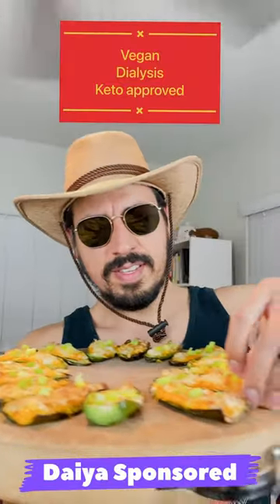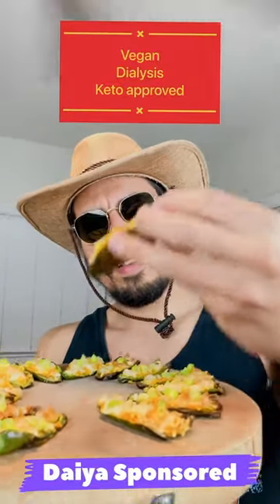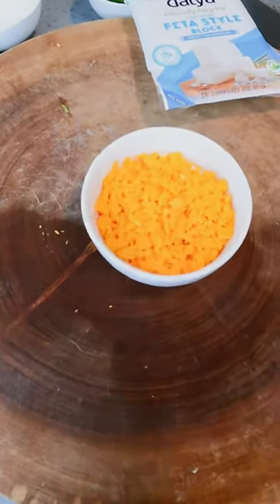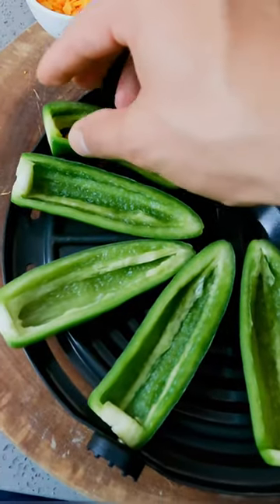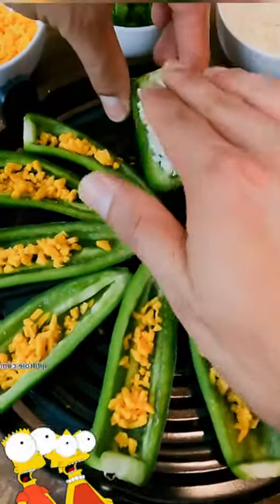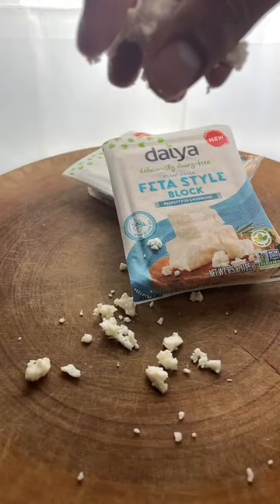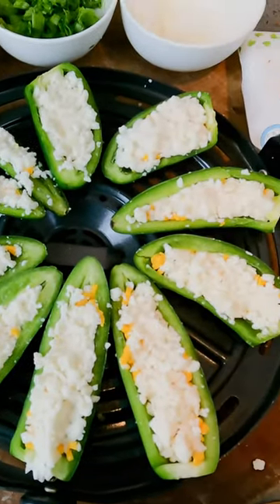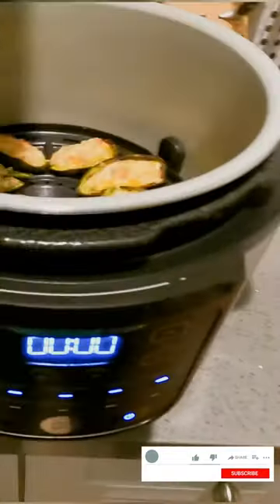Healthy Cheesy Jalapeños Poppers for vegan, keto, diabetes and dialysis diets: Dialysis Approved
Ingredients:
-Jalapeños: 5
-Daiya Feta style block by Daiya: 2 ounces (1/2 cup)
-Daiya Medium Cheddar Block: 1 ounce (1/4 cup)
-Green Onions: 1/4 cup

Directions:
-Wash and dice the green onions
-Wash and cut the jalapeños in half. Then remove all of the seeds and stems.
-Shred the cheddar block and sprinkle onto the jalapeños.
-Crumble the feta style cheeze on top of the cheedar cheeze and pack into the jalapeños.
-Bake the jalapeño poppers at 375 for 10-15 minutes (depends how much Daiya Cheeze each popper have)
-Sprinkle the green onions on top of the jalapeños poppers
-Enjoy spicing your life :)

Nutrition Facts
Serving size: 5 people (2 jalapeños per person)
Calories: 51
Fat: 4 gram
Sodium: 172 mg
Protein: 0 grams
Carbohydrates: 4 grams
Phosphorus: 10 mg
Potassium: 56 mg

Español
Ingredientes:
-Jalapenos: 5
-Queso vegano de Daiya, Grill Cheeze: 1 onza (¼ taza)
-Queso vegano de Daiya, Feta Style Block: 2 onzas (½ taza)
-Cebolla verde: ¼ taza

Direcciones:
-Lave y corte las cebollas verdes
-Lave y corte los jalapeños por la mitad. Luego quite todas las semillas y tallos.
-Despeje el bloque de cheddar y espolvoréelo sobre la jalapeños.
-Desmenuza el cheeze estilo feta sobre el cheeze cheedar y embárqualo en la jalapeños.
-Cocine los jalapeños a 375 F por 10-15 minutos (depende de la cantidad de queso daiya que tenga cada jalapeno).
-Derrame las cebollas verdes encima de las jalapeños.
-Disfrute :)

Información nutricional
Tamaño de la porción: 5 personas (2 jalapenos cada persona)
Calorías: 50
Grasa: 4 gramo
Sodio: 172 mg
Proteína: 0 gramos
Carbohidratos: 4 gramos
Fósforo: 10 mg
Potasio: 56 mg

Thumbnail editor:
Snapseed

Video production team:
 Ryuichiro Enomoto and Natalie Diaz